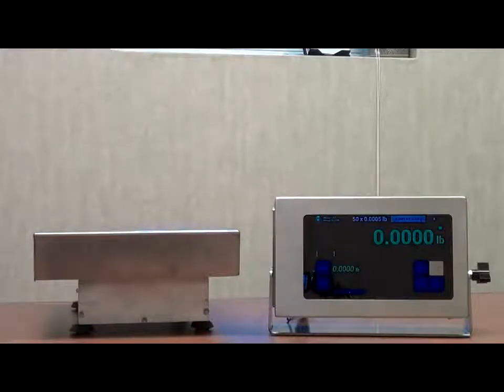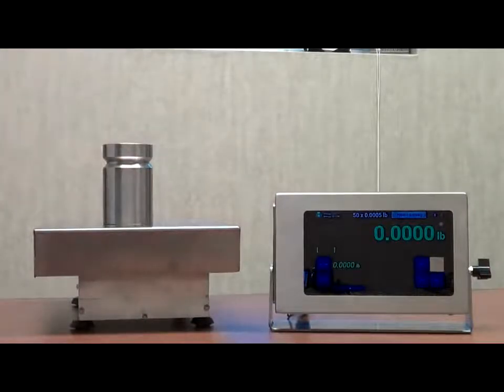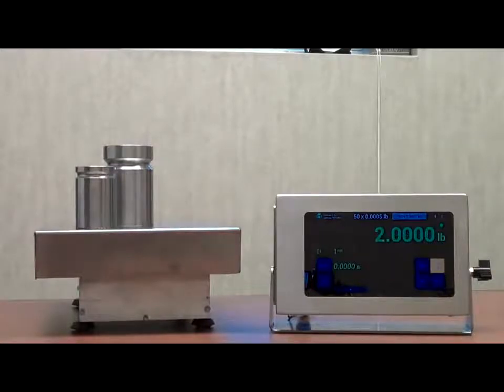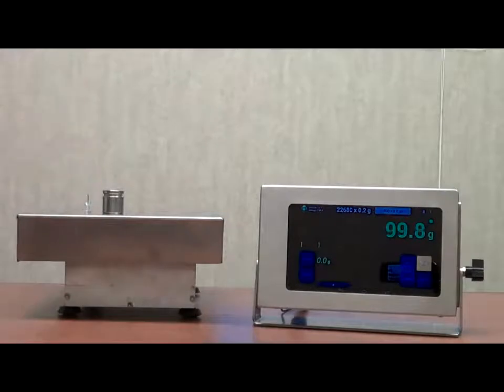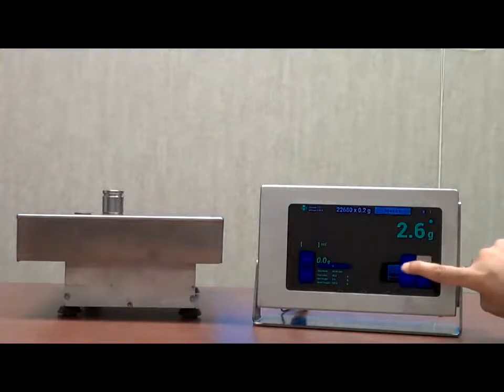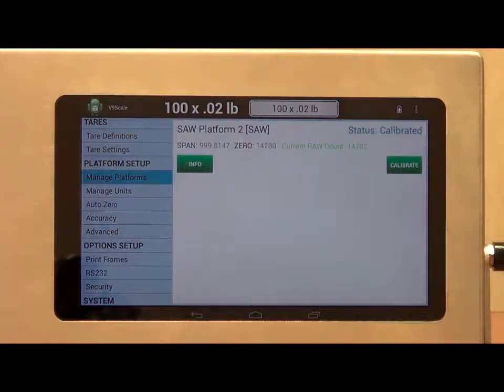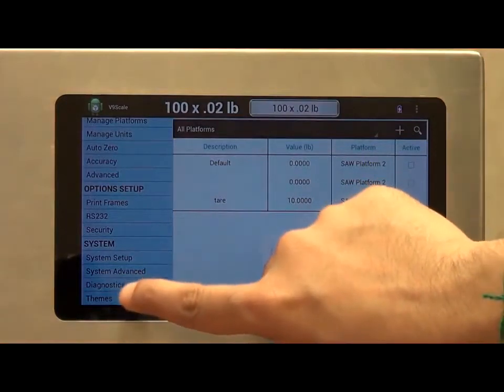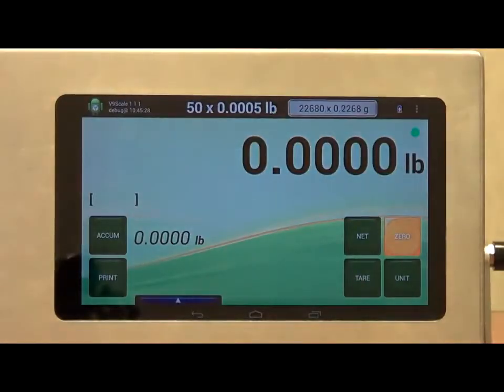Arlyn UpScale Touchscreen Indicator | Arlyn Scales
The Arlyn UpScale Touchscreen Indicator is a new state-of-the-art digital indicator available exclusively from Arlyn Scales. It is equipped with a 7 inch HD IPS Capacitive 5-point widescreen touchscreen display with a resolution of 1024x600 (WSVGA) pixels. The Arlyn UpScale is driven by a powerful Quad Core processor and comes with a spacious 8GB of storage. It is also equipped with 1GB of DDR3 RAM giving it more than enough power to multitask across simultaneous processes.

Enhanced Options
Some options available on the standard MKE-5 Indicator have been improved on the Arlyn UpScale to give our customers extensive flexibility in meeting their requirements.

Enhanced Datalogger Functions
In addition to performing basic Datalogging functions (such as recording weight and timestamp at certain intervals on a USB Flash Drive), the Arlyn UpScale Display Indicator also allows you to configure the data log file to be emailed to you. This could be done on demand at a click of a button, or automatically at a particular date and time. Datalog email functionality is only available when the Datalogging option is purchased together with Ethernet and/or Wifi. Please see the Arlyn UpScale manual for further details.

Enhanced Setpoint Functions
Not only does the Arlyn UpScale Display Indicator provide general Setpoint functionality (actuating outputs based on target weights), it also allows you to email weight print frames when a target weight is reached. For example, if you want to be notified when a cylinder of Helium gas you were weighing on the scale reaches 30lbs, then you can configure the Setpoint function on the scale to email you when the scale reading reaches 30lbs. You can also configure the Setpoint function to output weight print frames when it reaches a target weight. This can be done through RS232, USB, Ethernet, Wifi, etc. This function is only available with the Setpoint option in conjunction with any of the digital output options. Please see the Arlyn UpScale manual for further details.

Live Data Logging with Google Spreadsheets
In addition to logging data locally (i.e. internal database and exported to USB stick), the Arlyn UpScale also features the ability to log data directly online, into a Google Spreadsheet. The logging of data can be observed almost in real time (allowing for a 2 second delay due to the time it takes for the data to be posted to the internet). Using a live Google Spreadsheet for Data Logging is especially useful for customers who want to view their scale data logging live anywhere at any time. It’s a simple replacement of complex and rigid web logging method that is still being used by other scale vendors. With live data logging, you are also able to analyze data as it comes in using a plethora of Google Spreadsheet tools available at your disposal.  A demonstration of live Google Spreadsheet logging can be seen

User Management & Time Tracking
The Arlyn UpScale Indicator offers the ability to control access to your scale and record usage of the scale as well as allow basic operator time management (in conjunction with other options such as USB, Ethernet, Wi-Fi, USB Datalogging, etc.) For example, when printing out data from the scale, you can determine who was logged in to the scale when work was performed. This can be determined by the username and timestamp printed out on each weight line.

Custom Fields Support
The Custom Fields Feature allows our customers to define and extend data fields to be printed or recorded from the scale that are not part of the weight data matrix. This means that you can print customized selected data and append to the weight output.